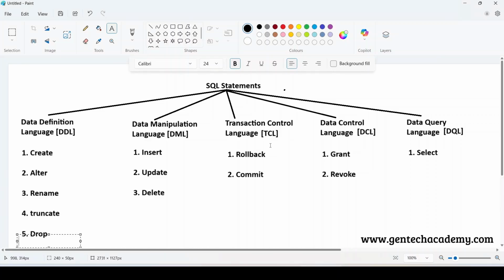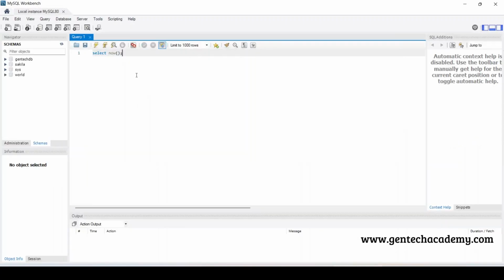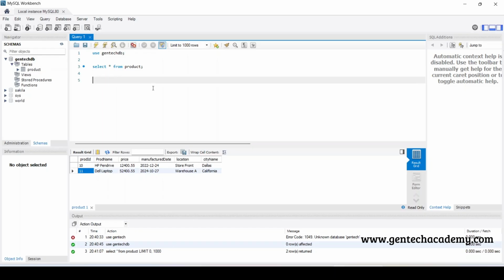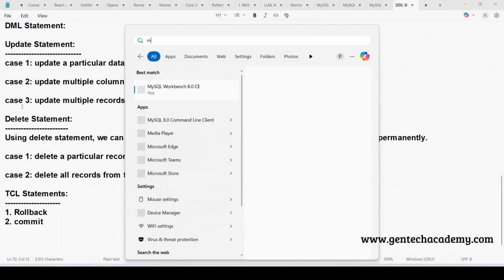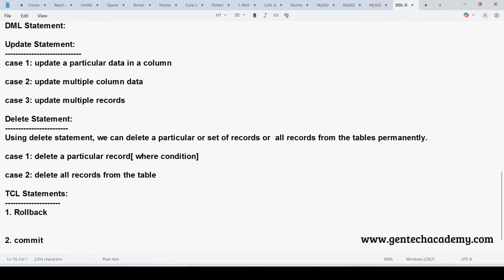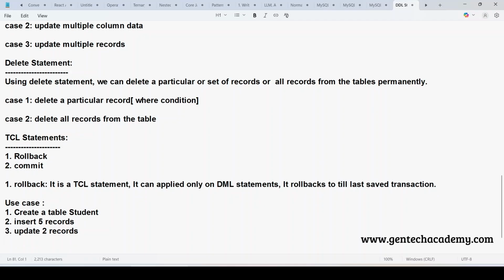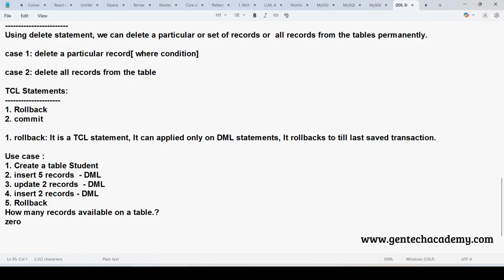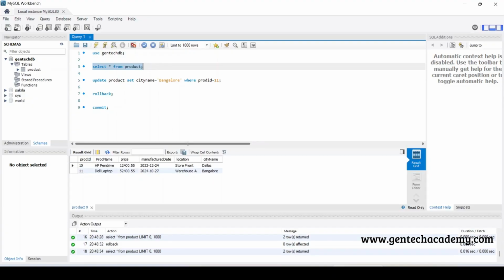MySQL Part - 17 | SQL Statements | TCL | Rollback and Commit Statements